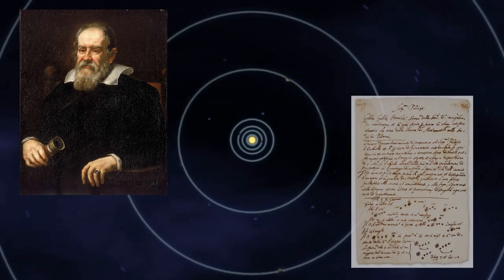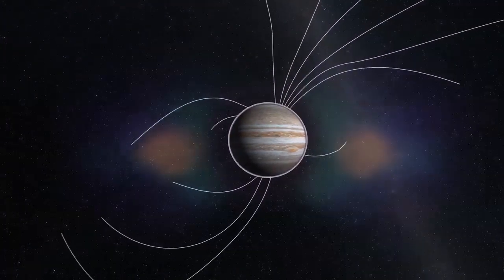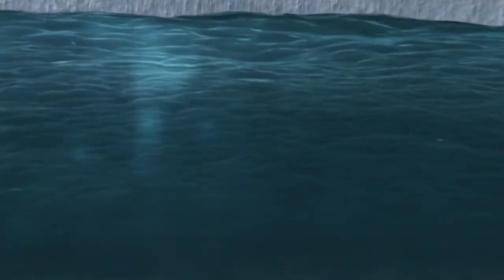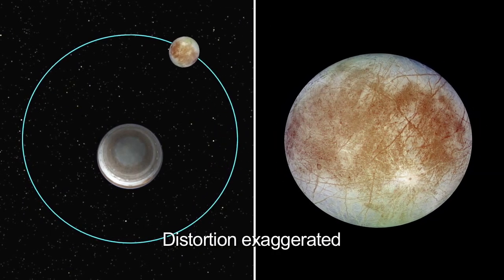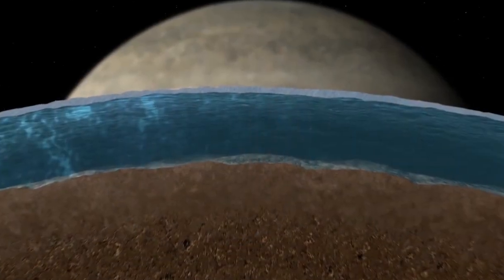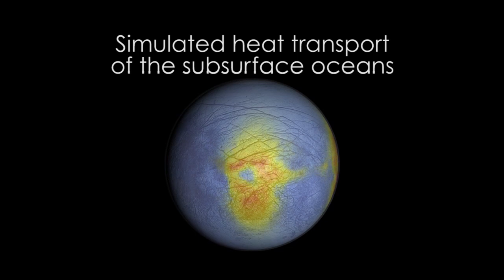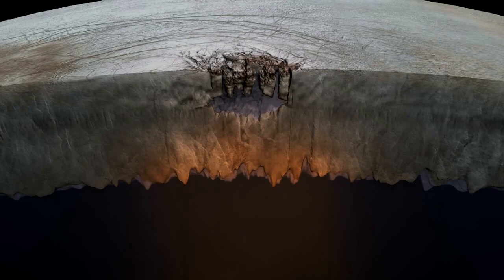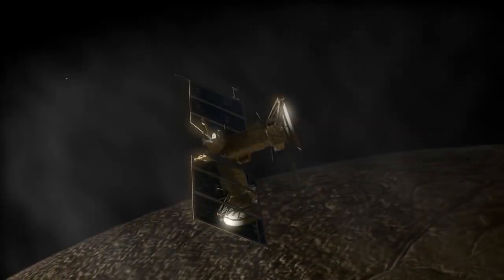NASA 360 Talks - Alien Ocean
Could life exist on Europa? It may sound farfetched, but this Jovian moon is the most likely place to find life in our solar system thanks to an enormous underground ocean positioned just beneath its icy surface.

Watch as Robert Pappalardo, Europa Project Scientist at NASA Jet Propulsion Laboratory, discusses Europa, its potential for life, and the upcoming mission that is being planned to visit this compelling moon.

This video was developed from a live recording at the AIAA SPACE 2015 conference in September 2015. To watch the full talk given at the conference please